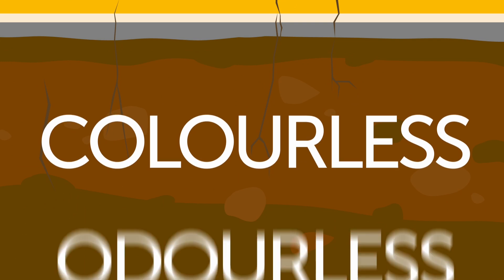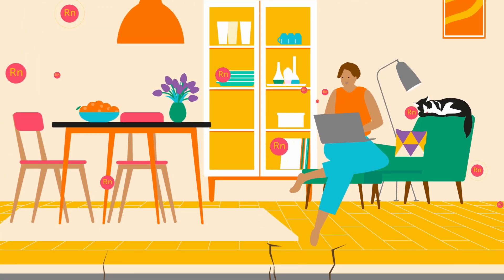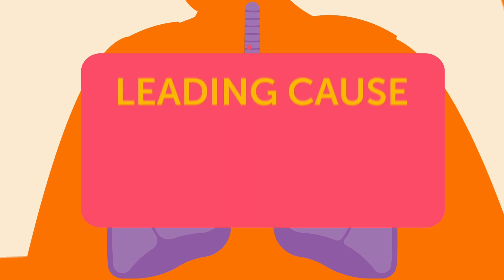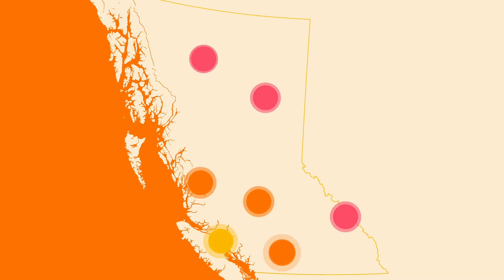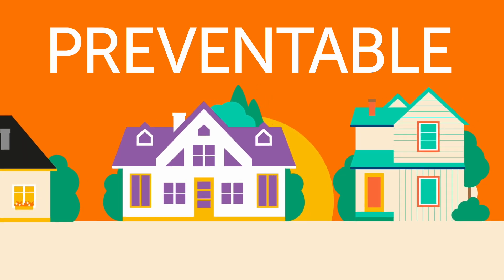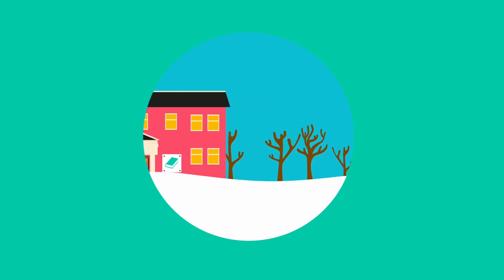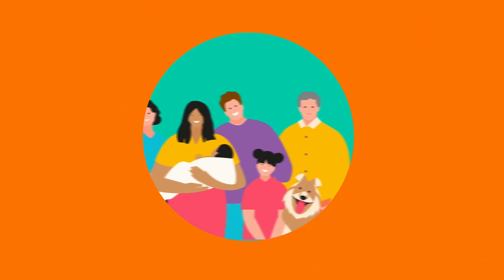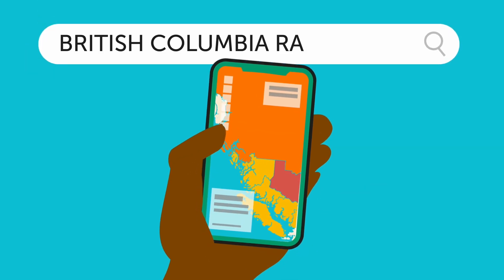Radon and Cancer Risk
Breathing radon over time—at any level but especially at high levels—can increase your risk of lung cancer.

With no colour, odour or taste, many home or building owners are simply unaware that radon is present. The only way to know whether you're being exposed is to test for it.

Chapters:
00:00 What is radon?
00:39 How radon affects you
1:22 How to protect yourself from radon